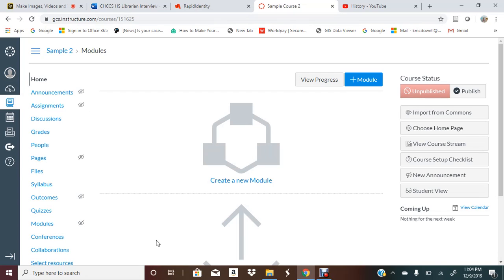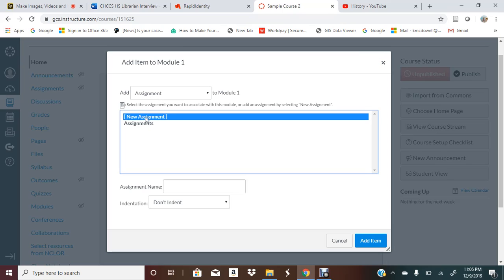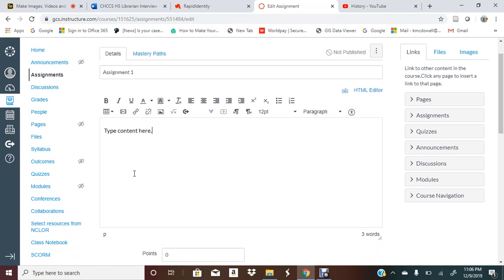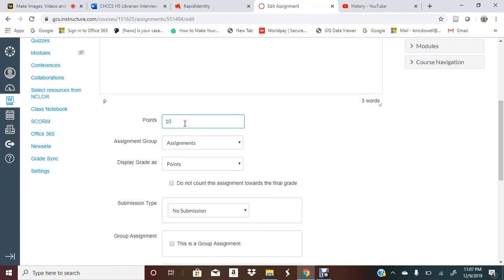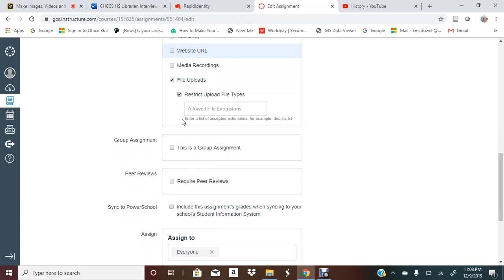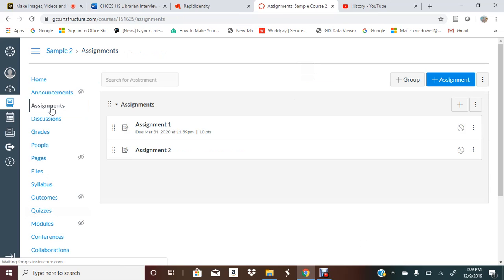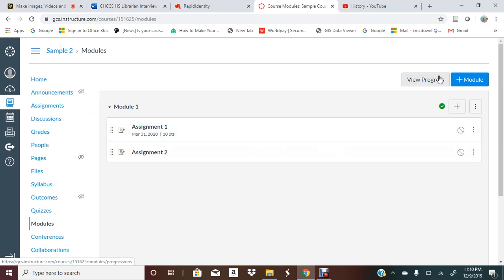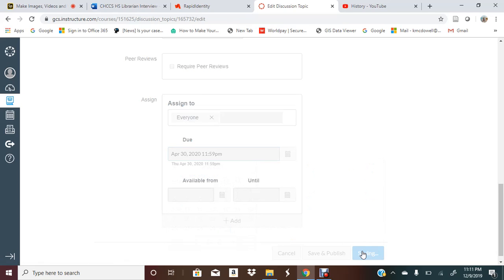How to Create Modules in Canvas, New Assignments, and Discussions.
This video will instruct you on how to build a Canvas course from scratch.